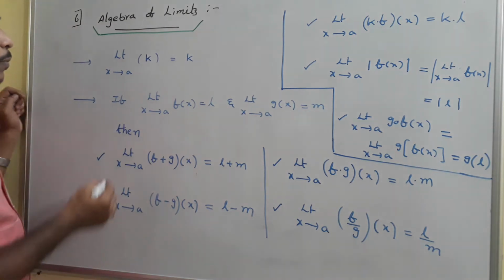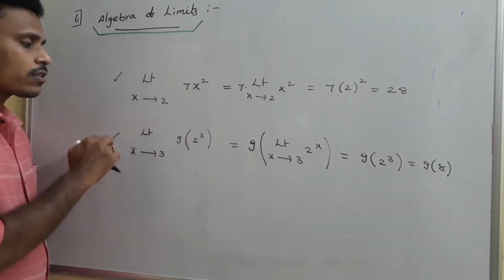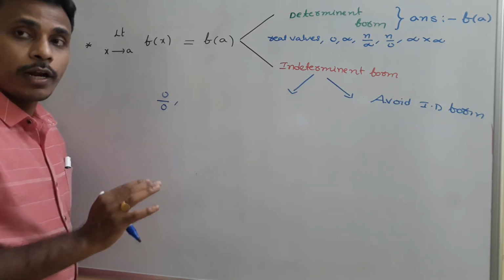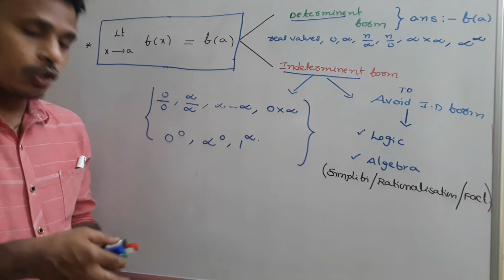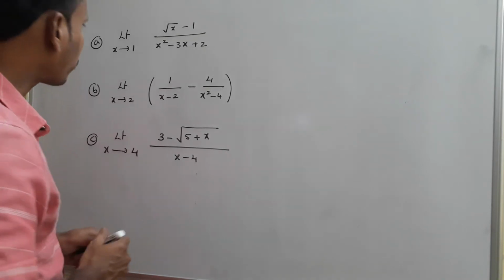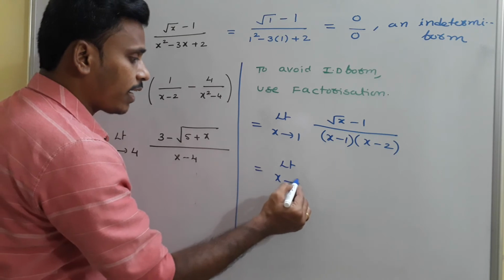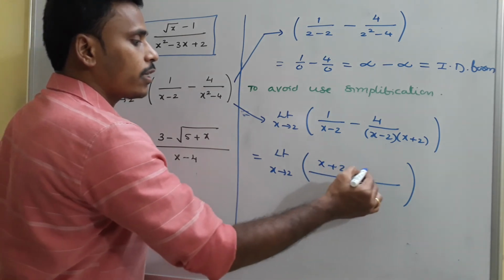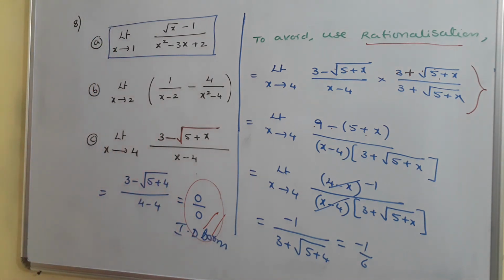Problems from LIMITS by avoiding indeterminent forms